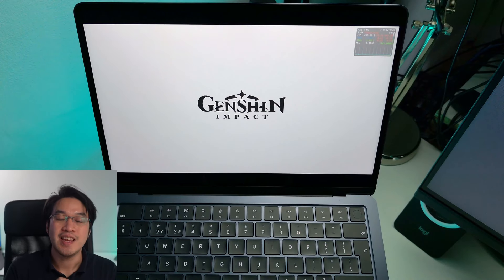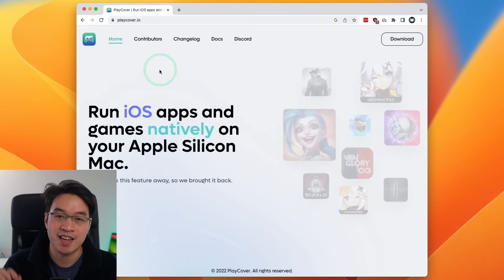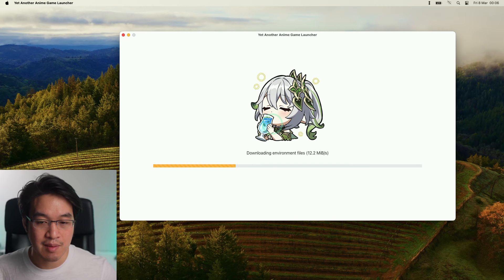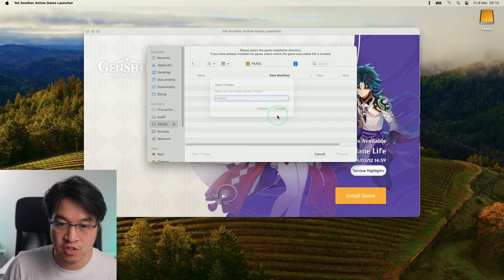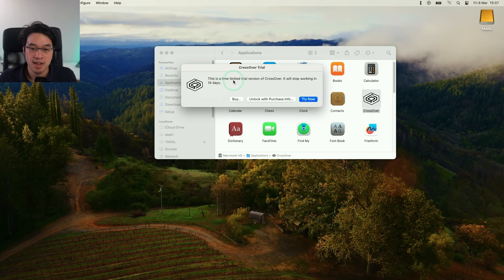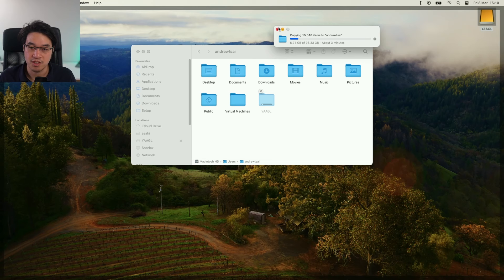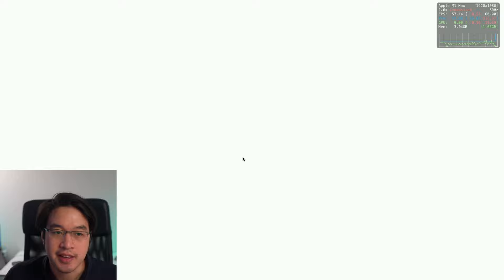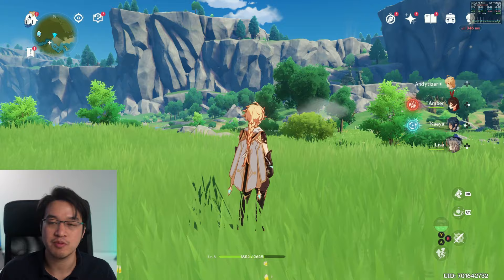Genshin Impact on Mac 2024 Updated Tutorial! YAAGL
Note: This is not an officially supported way to run Genshin Impact on the Mac. This method is used at your own risk.

To find YAAGL, do a search online for 'YAAGL github' and you'll find the download. You will find the FAQ and Discord links there.

Timestamps:
00:00 Genshin Impact (Windows desktop version) runs great on Mac with YAAGL
01:26 8GB RAM warnings
02:00 Download YAAGL
03:23 Open YAAGL
03:48 Storage space
04:33 (Optional) Install on external SSD
05:27 Download Genshin Impact
05:48 Configure
06:16 (Optional) CrossOver Wine
08:17 First launch
08:35 (Optional) Move files to internal SSD
09:25 First launch, captcha fix
10:54 Error 31-4302 fix
11:20 In-game Genshin Impact config